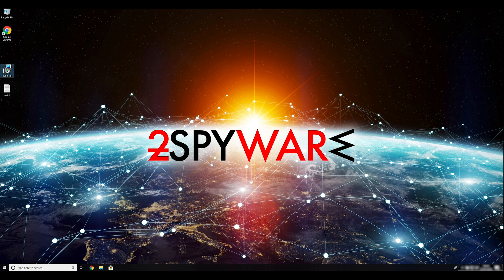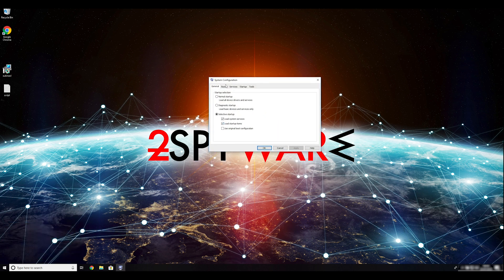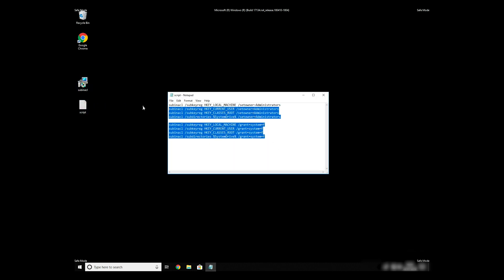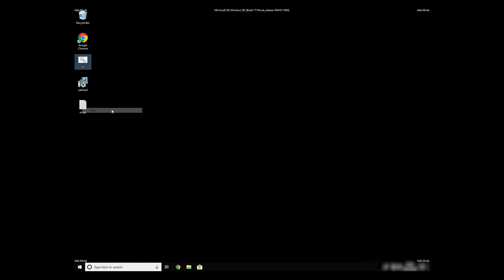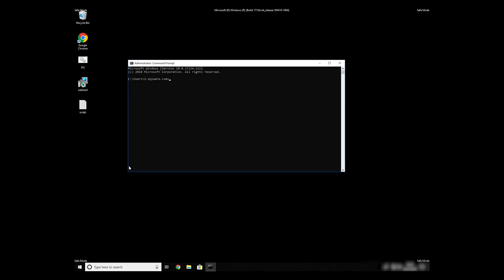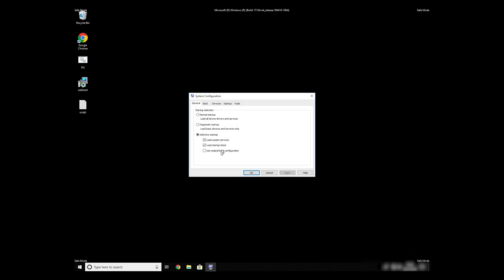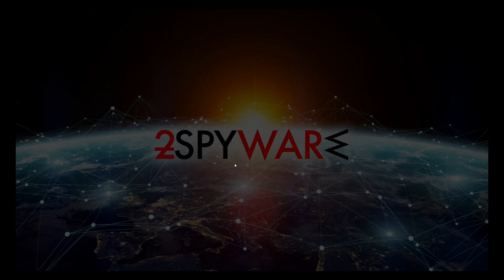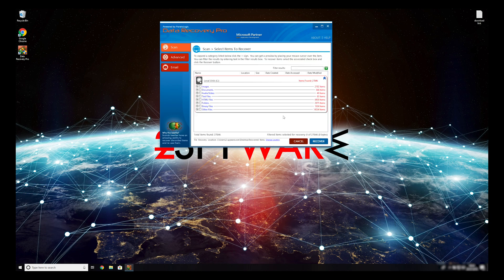How to remove Reco ransomware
Reco ransomware is a file locker that targets various image, excel products, PDFs, word documents, and similar components for encryption. This malware originates from the Djvu ransomware category which has released almost 200 versions of its siblings at the time of writing.

In addition, Reco ransomware appends the .reco extension to each filename and provides the _readme.txt ransom note on the user’s desktop. Also, you can find the ransom-demanding message placed in each folder that includes encrypted data.

Reco ransomware urges for a ransom between $490-$980 if the victim is looking forward to recovering his/her files. A piece of advice would be to avoid paying the money as you take big risks of getting scammed. You should check alternative versions for data recovery in the article that is linked above.

For a complete and safe Reco ransomware removal, we offer to use reputable antimalware software, however, you should boot your system to System Restore or by using Safe Mode with Networking to ensure malware disabling. If you are looking for more detailed instructions, check out our video guide.